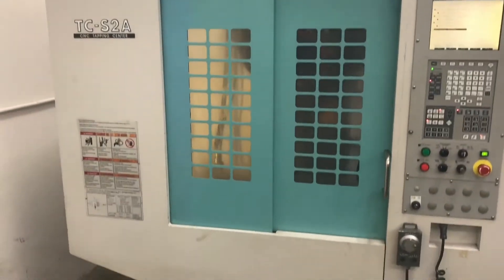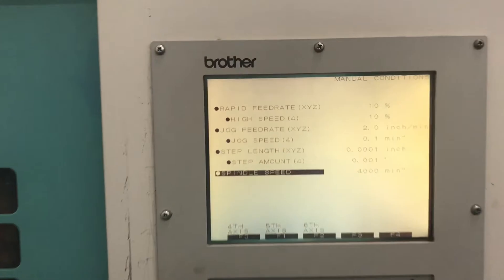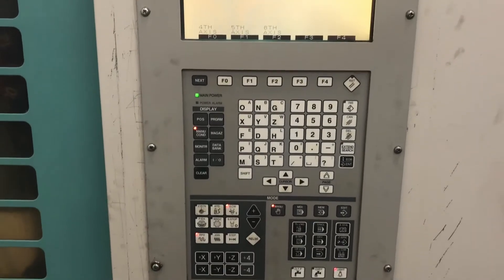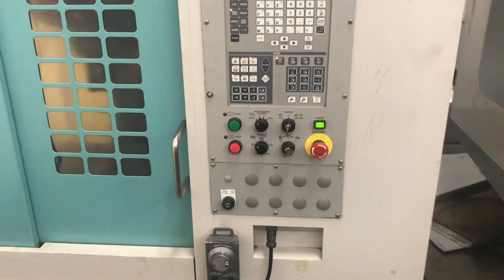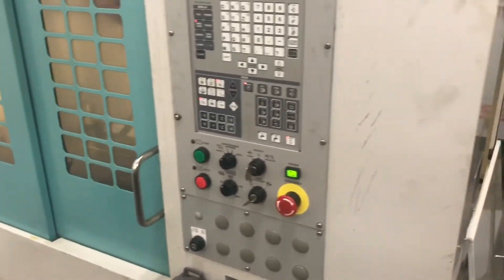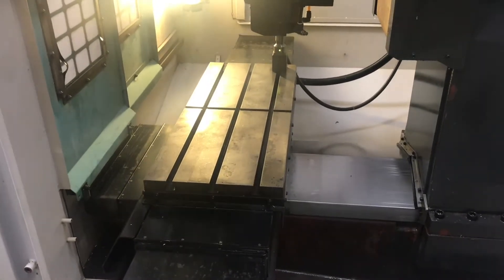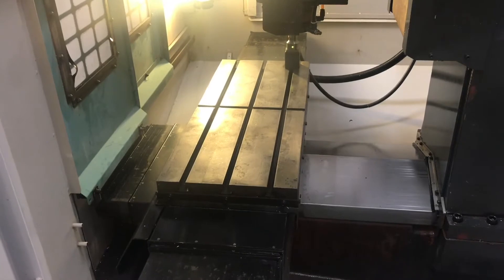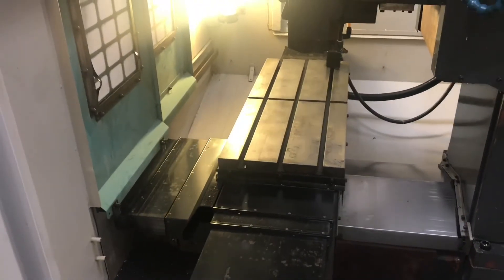BROTHER TC-S2A CNC DRILL TAP CENTER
Make: Brother
Model #: TC-S2A
Year of Manufacture: 2001.04
Serial #: 112628
Condition: Very Good

“This One Owner Machine has Low Cutting Hours, Extended X Travels, 10,000rpm, 14 Tool Turret, Original Paint MAchine, expanded Memory and many more features. On our Floor now fully powered / tested & is in Great working condition."

BROTHER TC-S2 Features:

Brother A00 CNC Control
14 Tools Tool Changer
High precision 10,000 RPM Spindle
Extended X Travel Model
Powerful high torque spindle motor
10.4" LCD Monitor
Manual Pulse Generator
Conversational & G-Code Programming
RS-232 Port
Rigid Tapping
BROTHER TC-S2 Specifications:

Travels:
X-Axis: 27.5"
Y-Axis: 14.2"
Z-Axis: 10.6"
Rapid Feed Rate: 1969 Inch Per Minute

Table:
Length: 31.5"
Width: 11.8"
Max Weight on Table: 330 lbs

Spindle:
Taper Size: 30
Speed Range: 60 - 10,000 RPM
Spindle Motor: 10 HP

Automatic Tool Changer:
30 Taper
Capacity: 14
Max Tool Dia: 3.15"
Max Tool Length: 7.87"

General:
Air Required: 80 psi, 4 scfm
Power: 205-220v / 66FLA / 3-Phase
Overall Dimensions: 78" x 104" x 97" High
Weight: 4500 lbs

BROTHER TC-S2 Comes as shown in pictures.